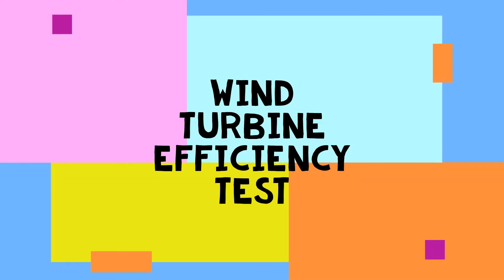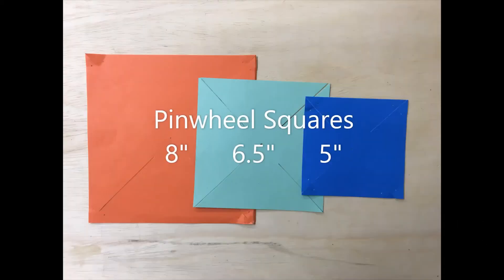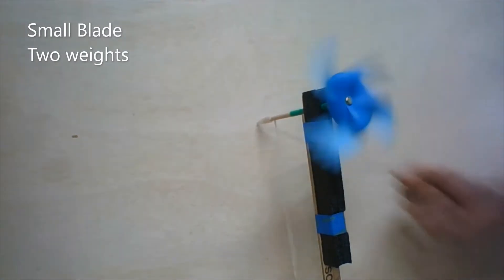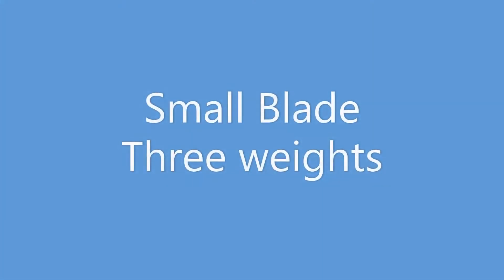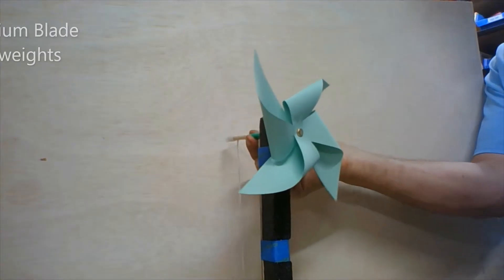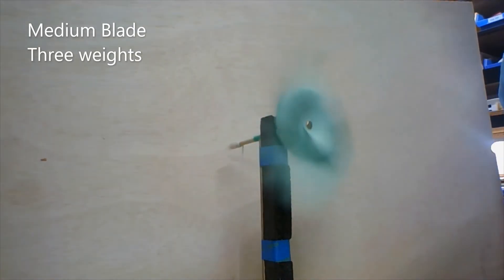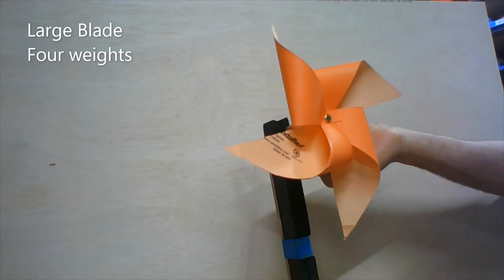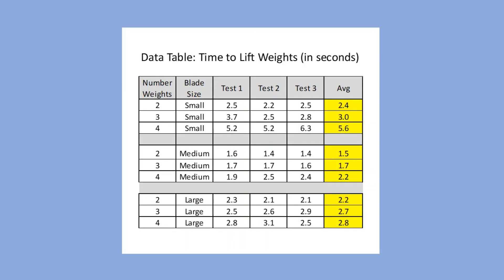Wind Turbine Experiments (G6U2C1)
Here is a lab demonstration from Grade 6, Unit 2, Chapter 1.